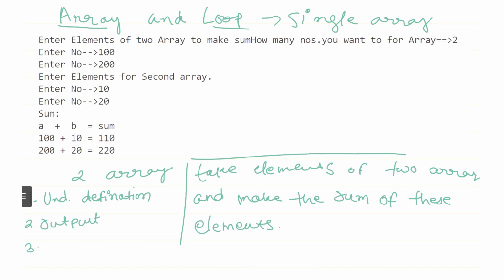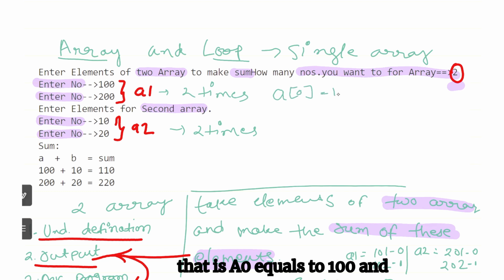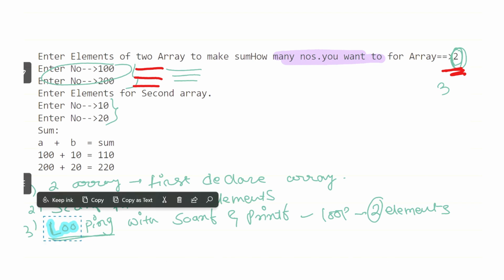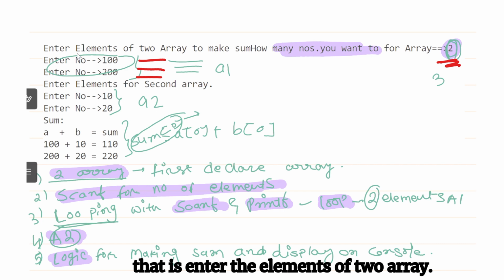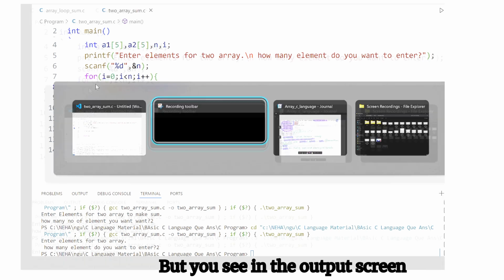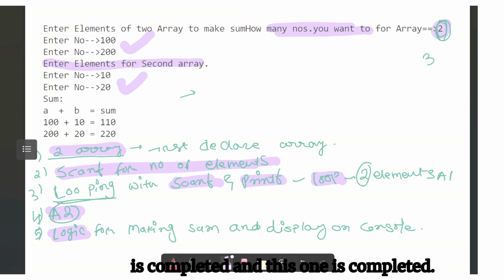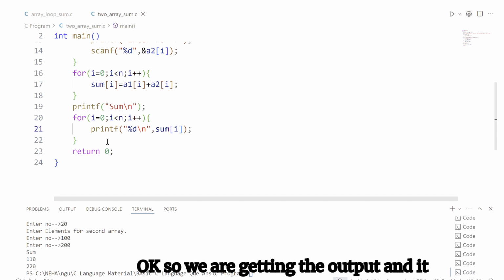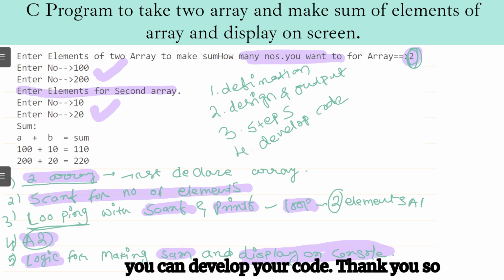array 2(array and loop practical concept)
"Learn how to work with arrays and loops in programming! In this video, we'll walk through a step-by-step coding tutorial that explains the concept of arrays and shows how to calculate the sum of two array elements using loops. Perfect for beginners looking to understand the fundamentals of coding with clear examples."
- Understanding the concept of arrays in programming.
- Using loops to traverse through arrays.
- Step-by-step explanation of how to sum two array elements.
- A clear, beginner-friendly approach to learning arrays and loops.
- Practical coding example to strengthen your programming skills.